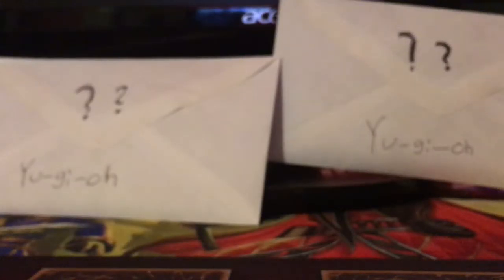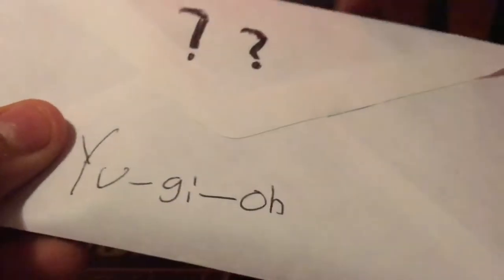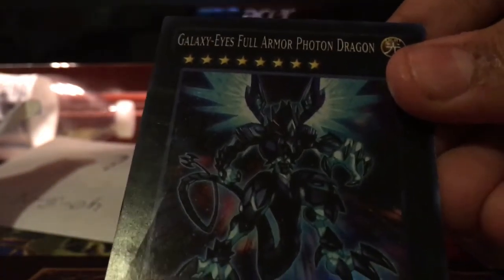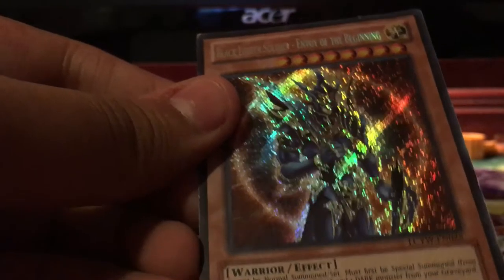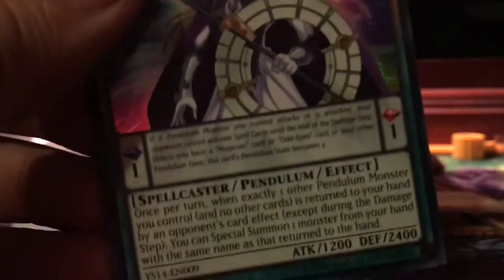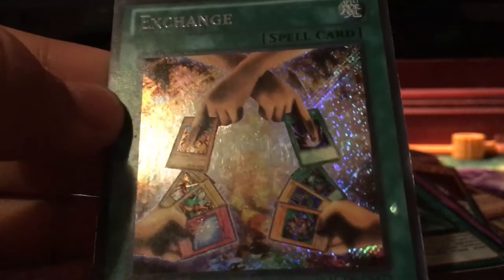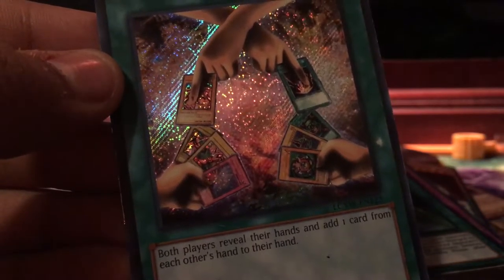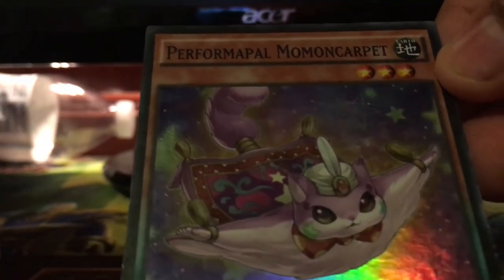Random pawnshop Yu-Gi-Oh opening